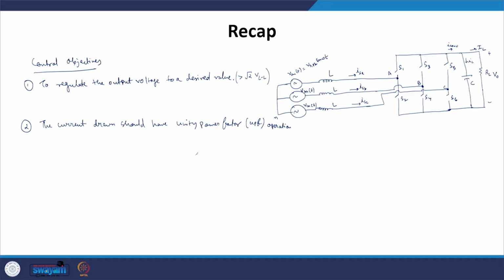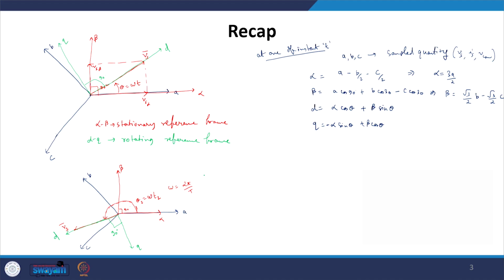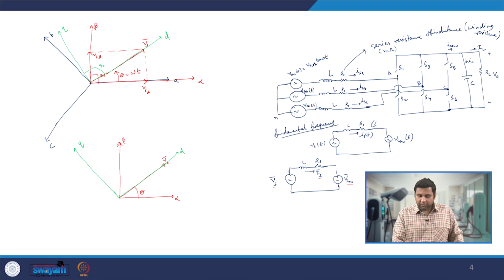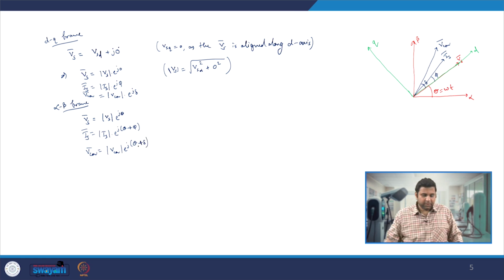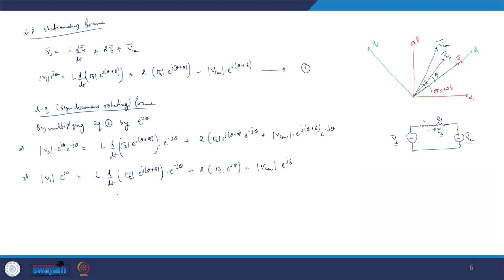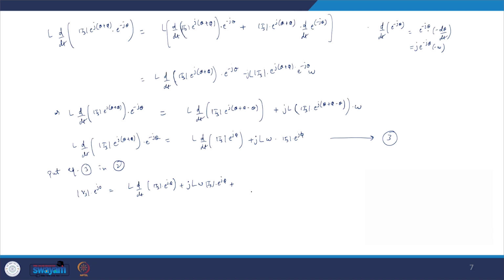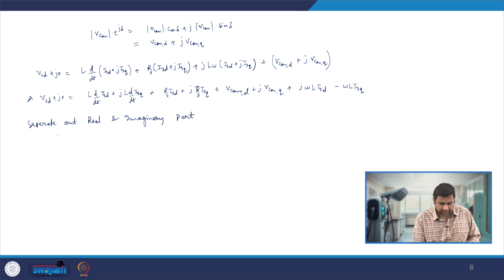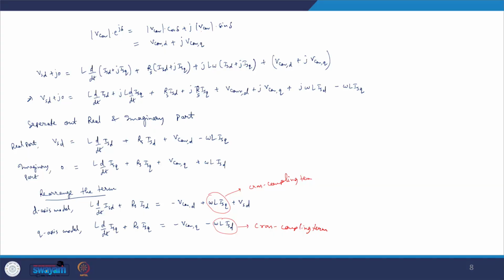Lec 27: Closed loop control of three-phase AC-DC converter-II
This lecture continues with the explanation of closed loop control of three-phase AC-DC converter.